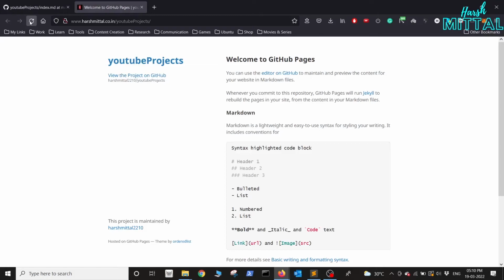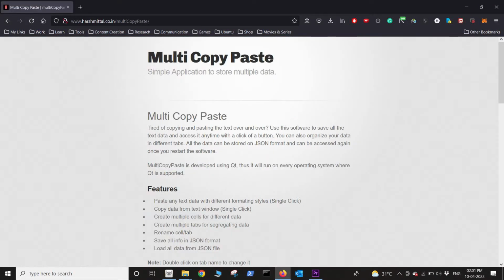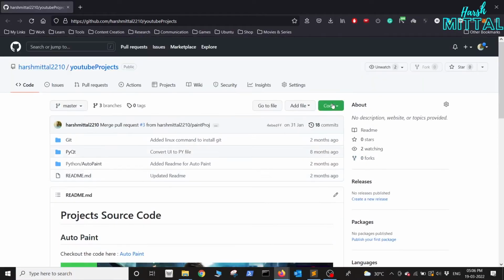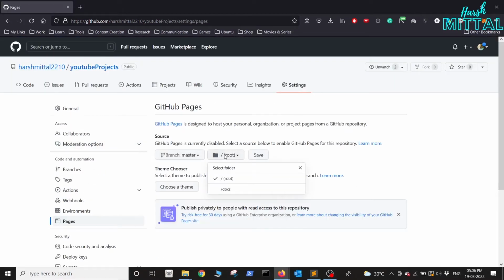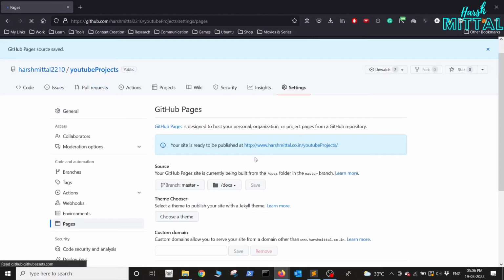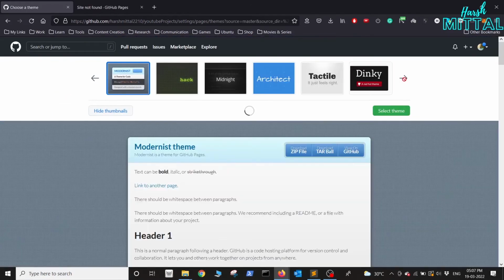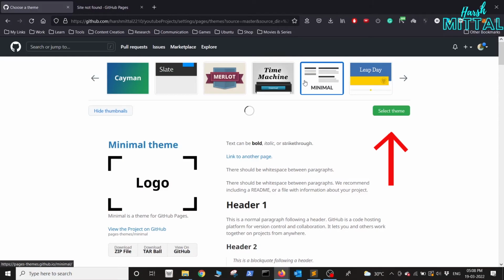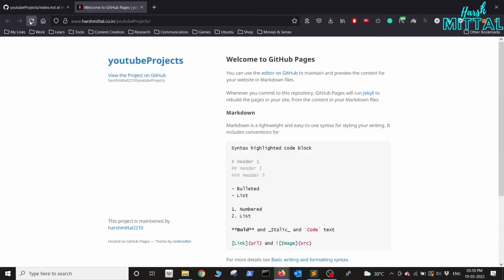How to Make Free Portfolio Website in 1 Minute | Simple GitHub Tutorial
A simple and short tutorial to create/host your website for your projects using Github Pages.

Chapters:

00:00 Introduction
00:18 Configure GitHub
00:32 Select Theme
00:43 Deploy Website